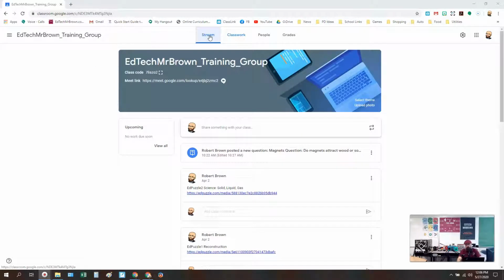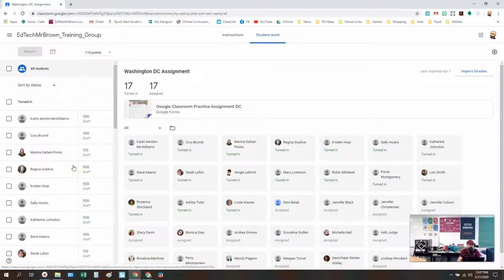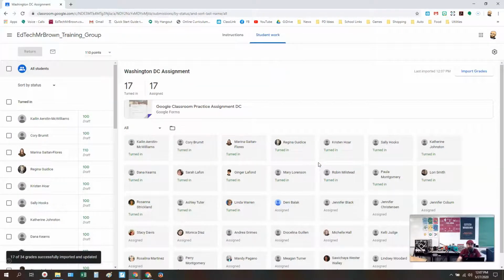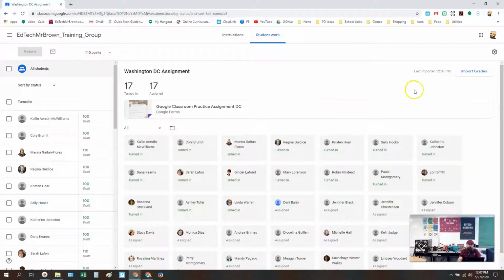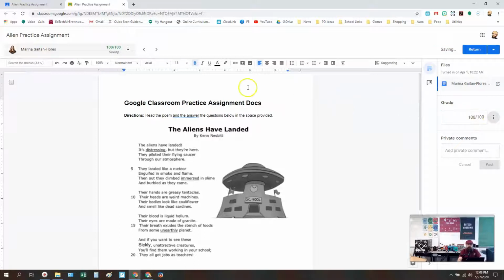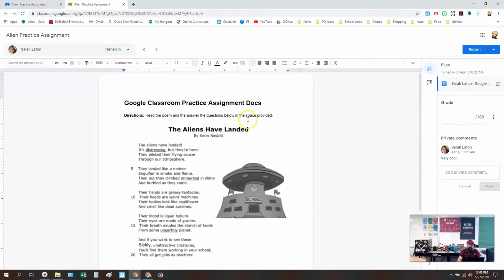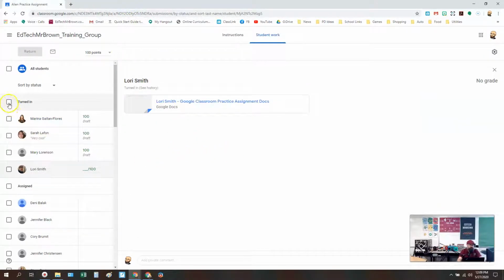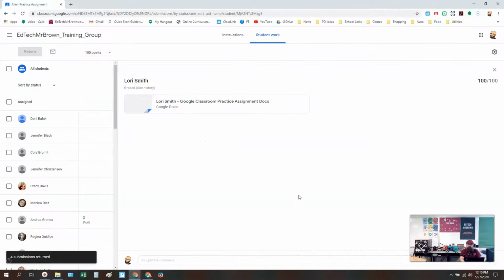Google Classroom Basics 11 Grading and Returning Assignments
How to grade and return assignments in Google Classroom.   You can find all of the Google Classroom Basics Series videos